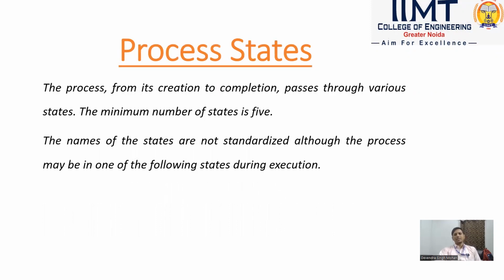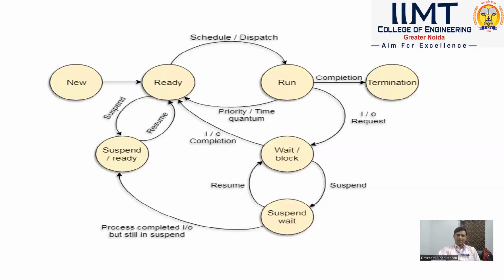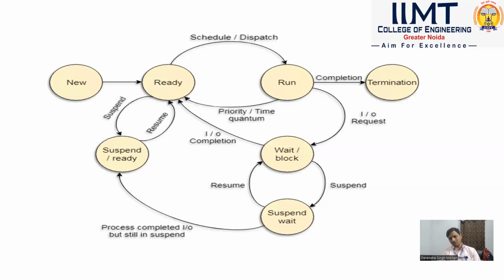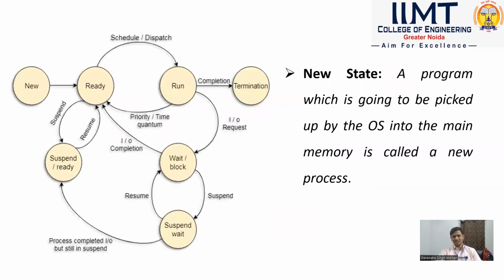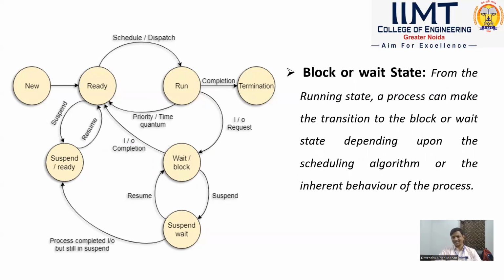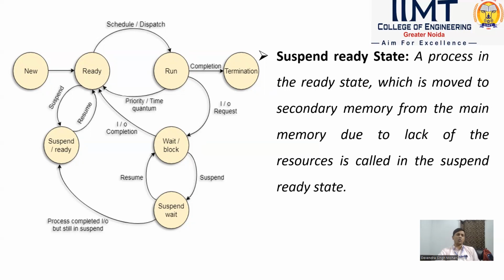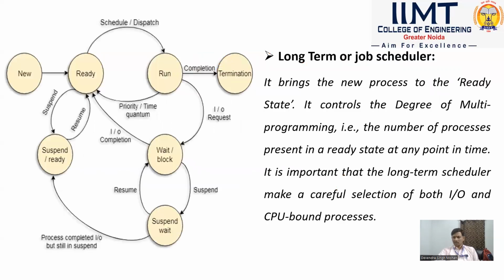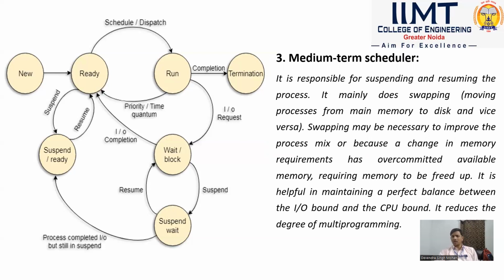Process States in Operating System | B Tech CSE | IIMT College of Engineering, Greater Noida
Lecture on "Process States in Operating System" by Mr. Devendra Singh Mohan, Assistant Professor, Department of Computer Science & Engineering, IIMT College of Engineering, Greater Noida.